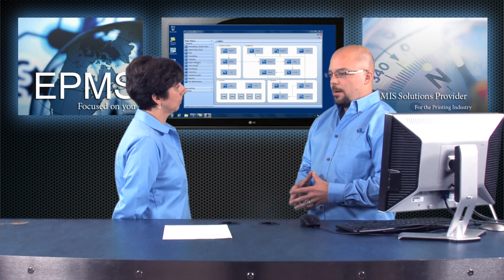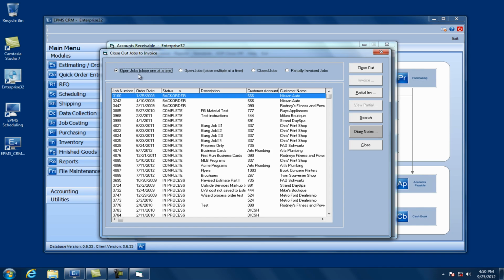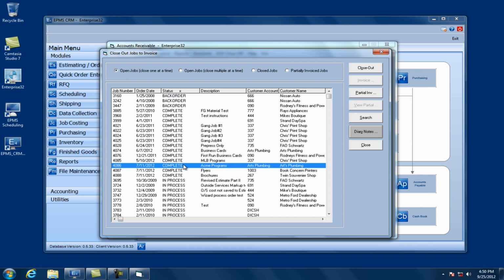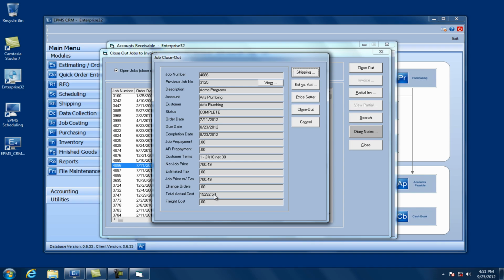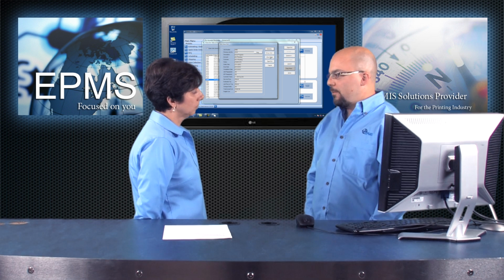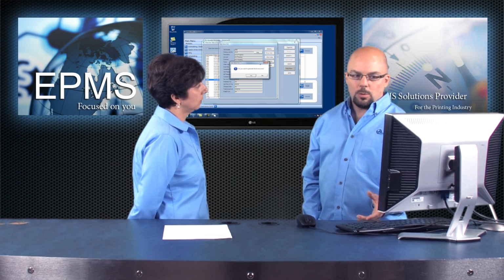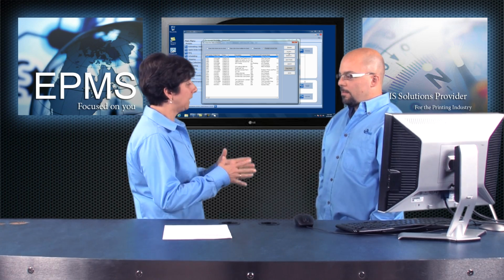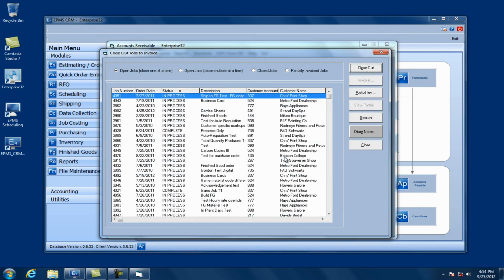EPMS Tech Talk - Close Out Jobs In AR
This video will step you through the job close-out process.  We will provide an explanation of the job-close out process, a distinction between it and the job completion as well as the ease of converting the job to an invoice.  We will also explain some key features on the job close out screen. This video was presented by Chris Costa and Joanne LaFlamme. This video was produced by Barking Dog Productions.